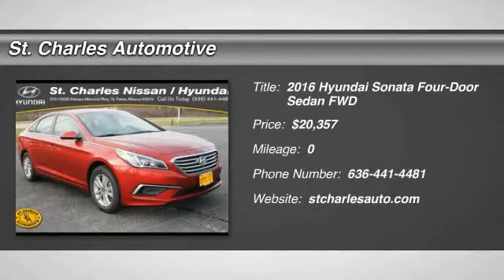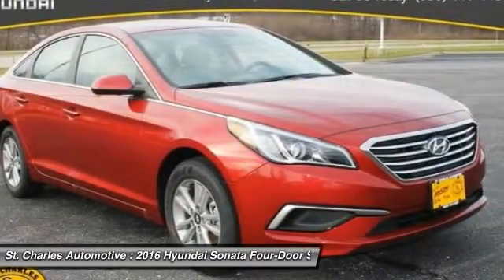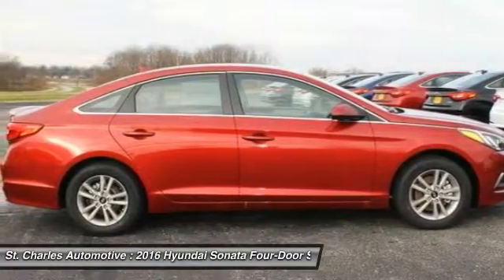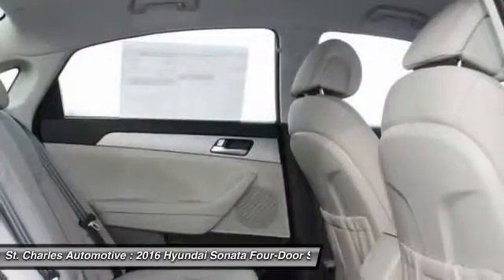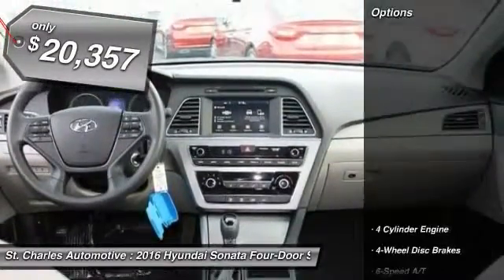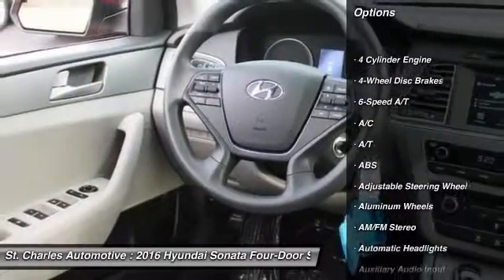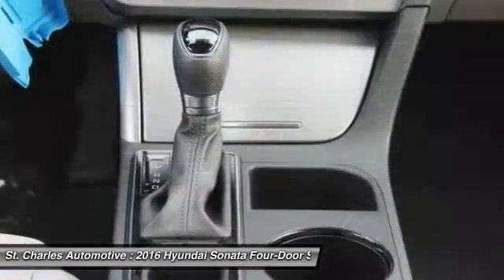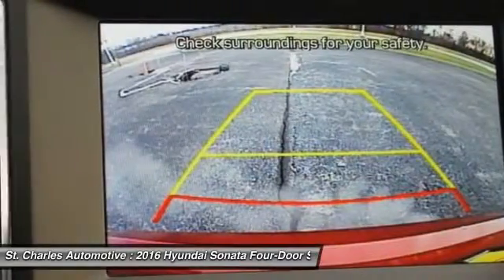2016 Hyundai Sonata St. Charles Hyundai 66312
2016 Hyundai Sonata 2.4L SE

Looking for the right four-door sedan? Today could be your lucky day. With  miles, this Venetian Red - Red, 2016 Hyundai Sonata equipped with Automatic transmission could be yours. Request more information and set up a test drive right away.